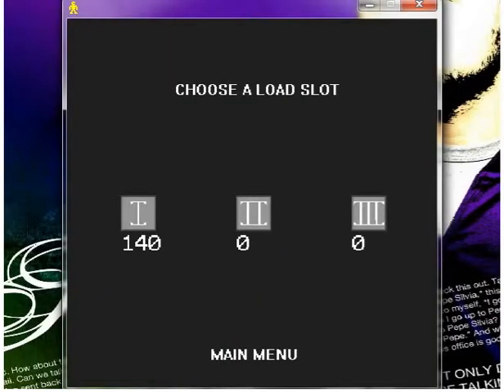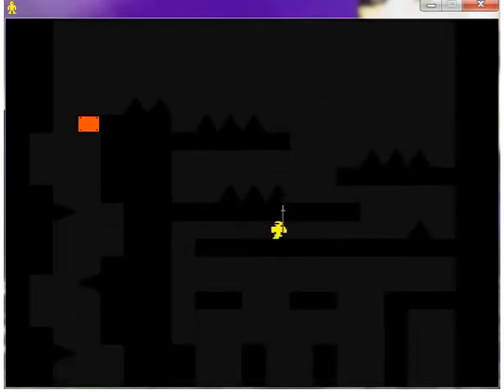The Last Pikeman Video Walkthrough part 7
In this installment of the video walkthrough for The Last Pikeman, we traverse dark caverns chock full of ghost clones of former bosses, culminating with a showdown between our unlikely hero and the mysterious final boss!

if you've always wanted to hit rock bottom but hadn't gotten around to it yet.